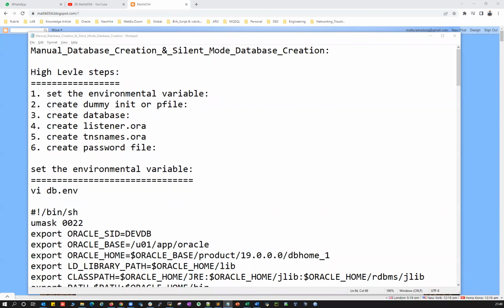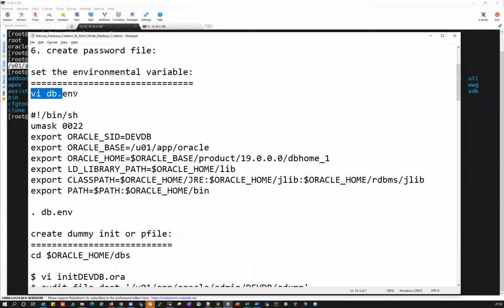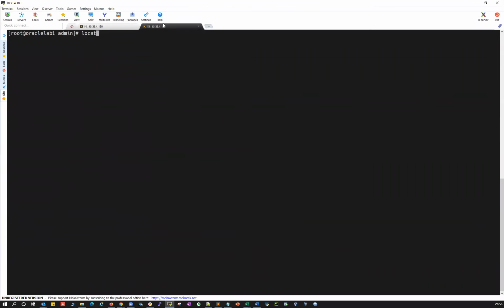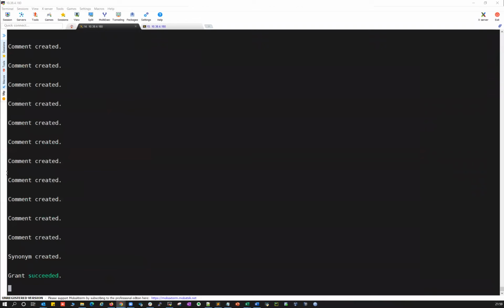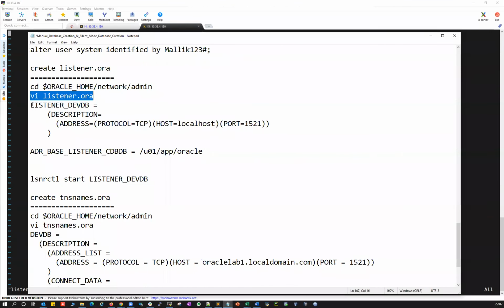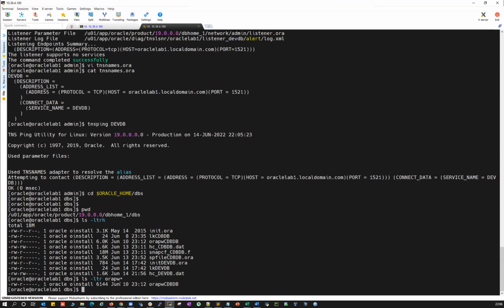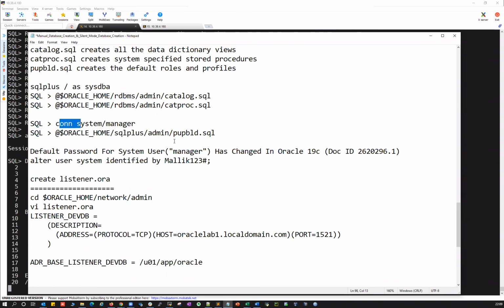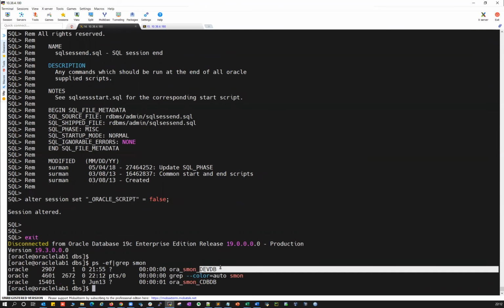Manual Database Creation || Silent Mode Database Creation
Manual Database Creation or Silent Mode Database Creation

High Level steps:
1. set the environmental variable:
2. create dummy init or pfile:
3. create database:
4. create listener.ora
5. create tnsnames.ora
6. create password file:

Regards,
Mallikarjun Ramadurg